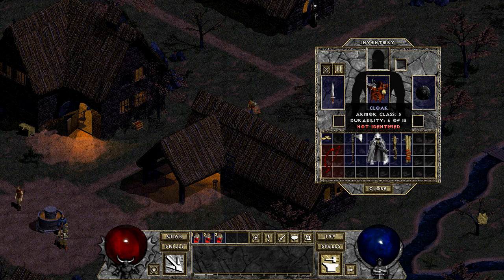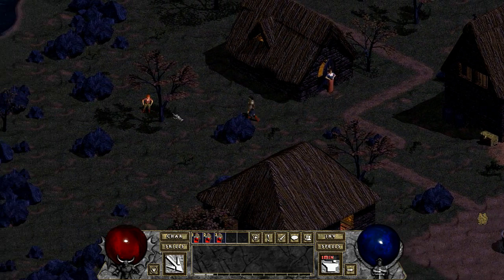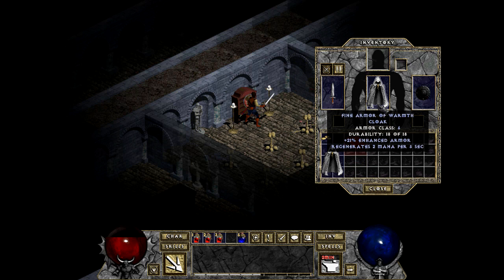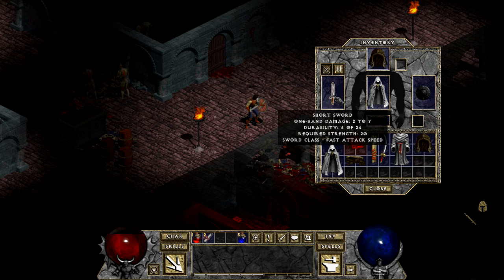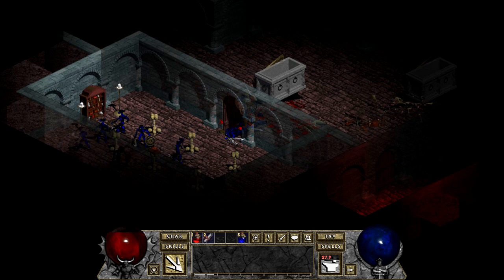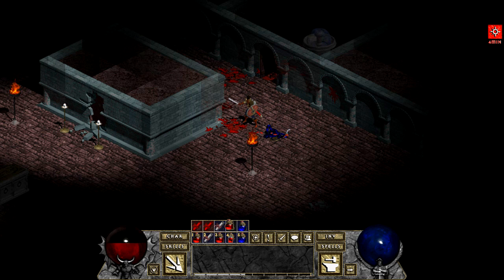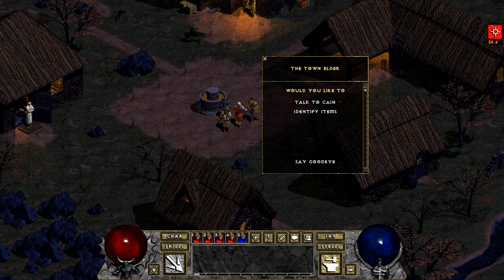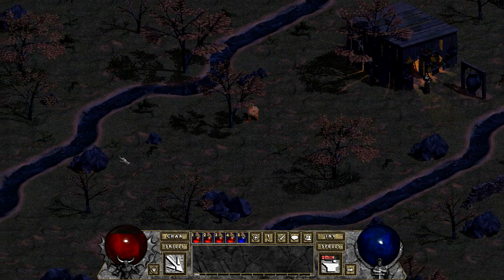Diablo (Belzebub) 2 : You Drink Water!?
Something is messing with Tristram's water supply and it's time for us to start exploring the depths of the Cathedral further.